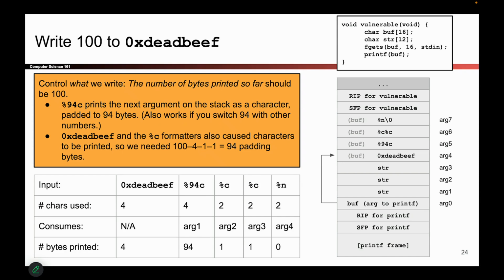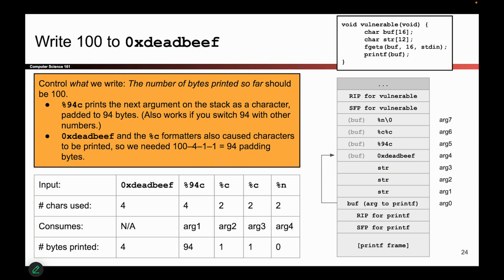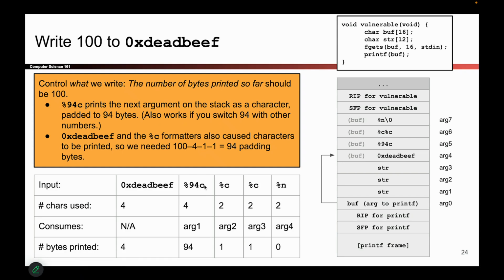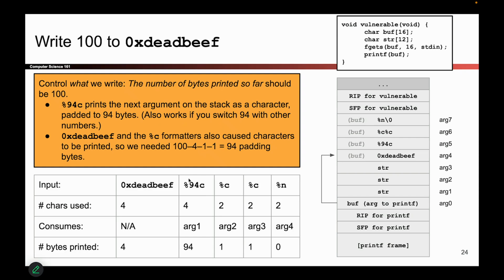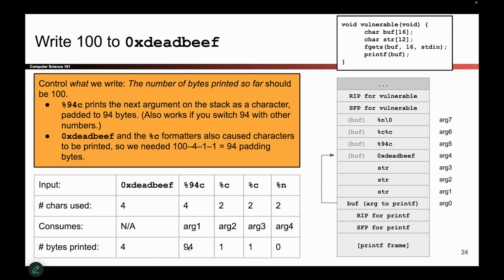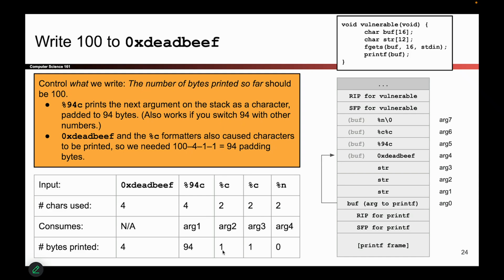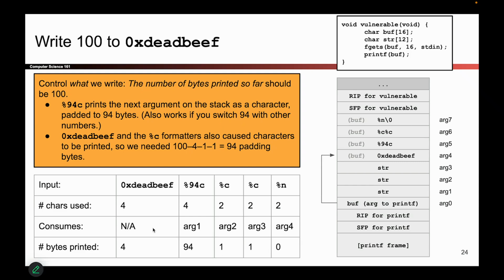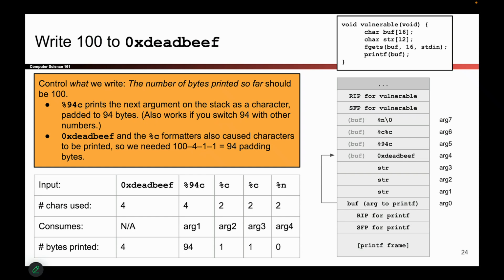[MemSafety3, Video 12] Harder printf Vulnerability - Controlling What We Write